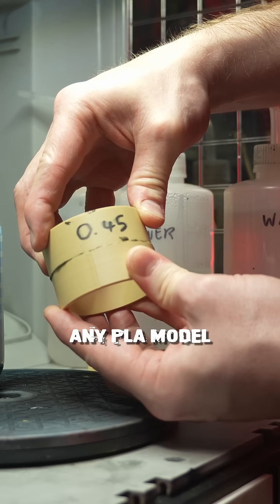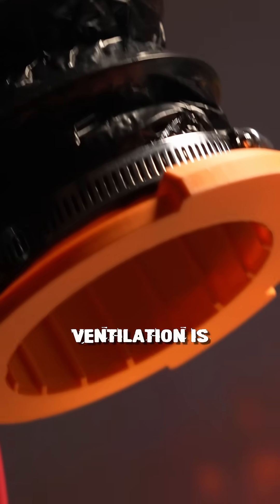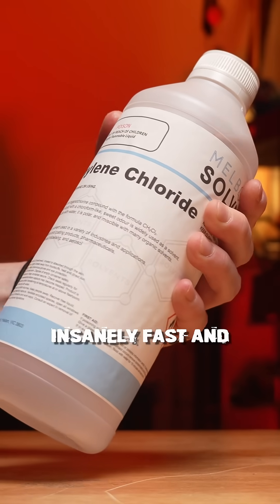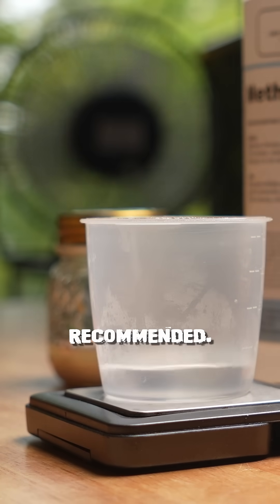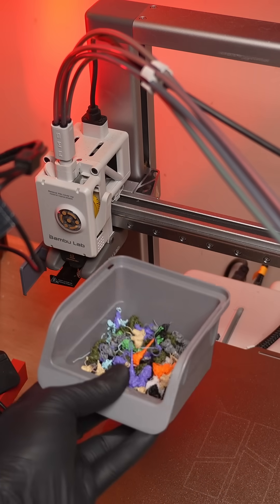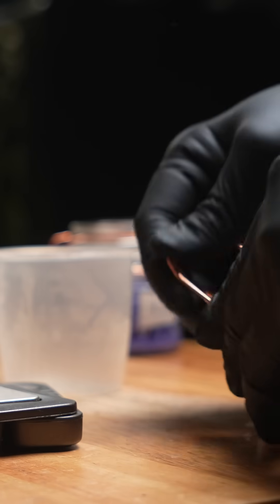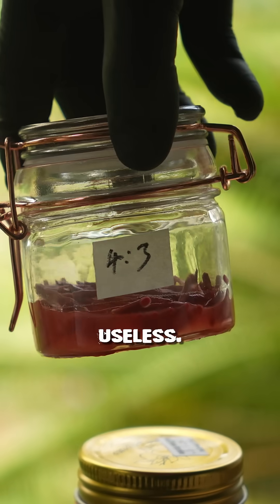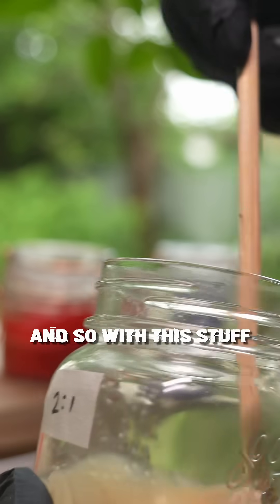How to make PLA Gloop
Quick guide on how to make the greatest glue of all time for PLA 3D prints.